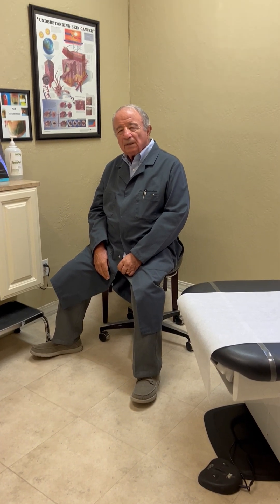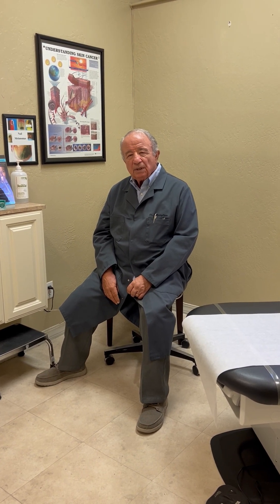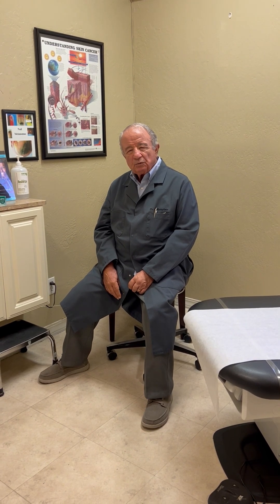Dermatologist with 50 Years Experience Explains Red Painful Bumps on Ears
Dr. B explaining what Chondrodermatitis nodularis helicis  is and what you can do to help treat it. Watch Dr. B share his knowledge of best practices in dermatology.

Follow for more videos of Dr. B.